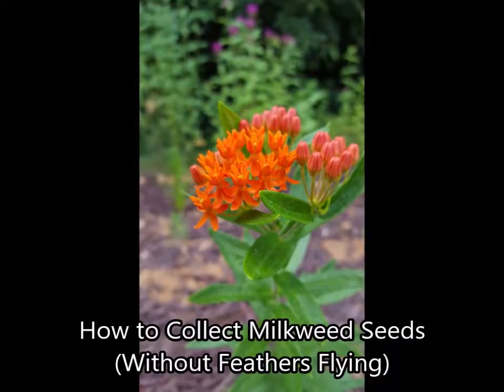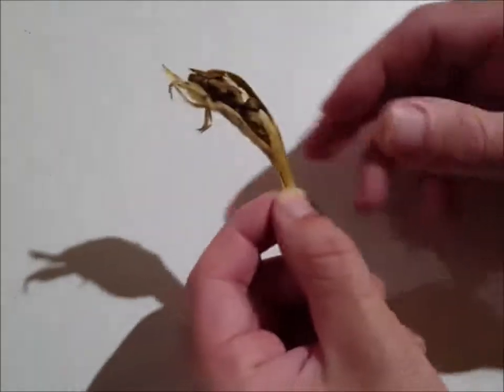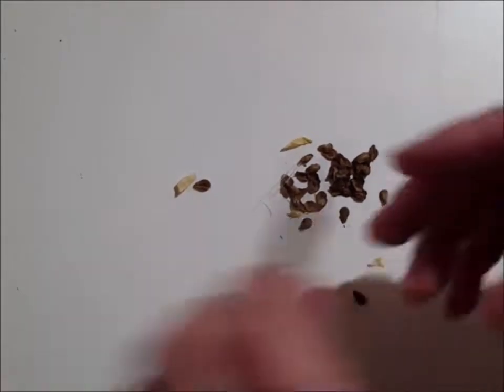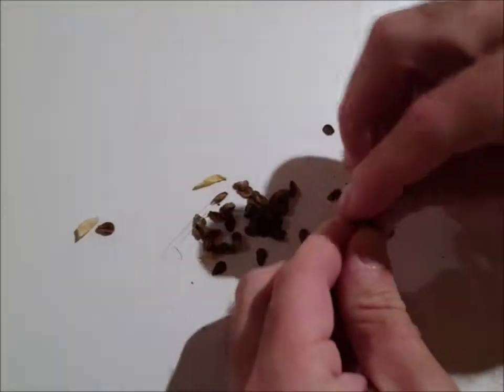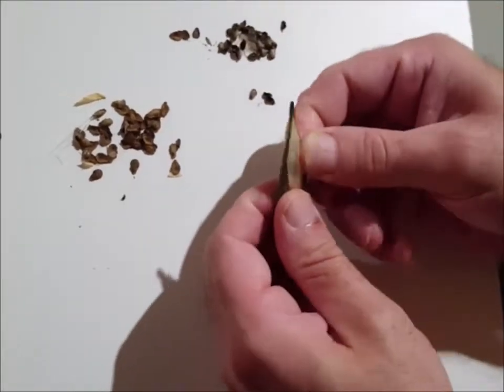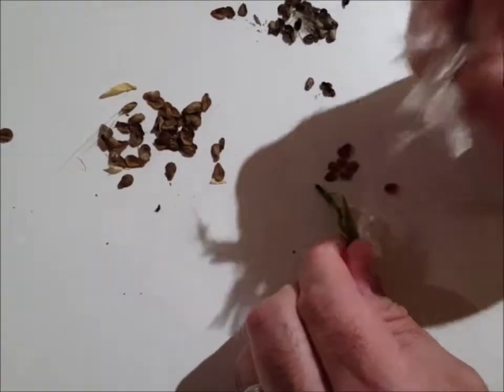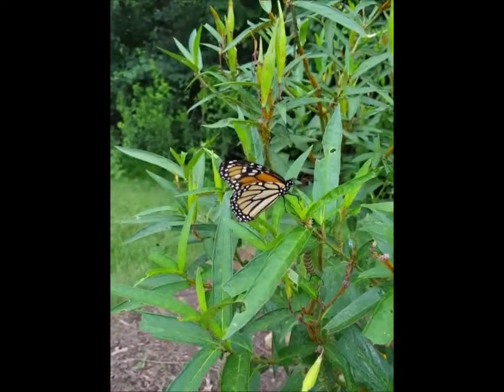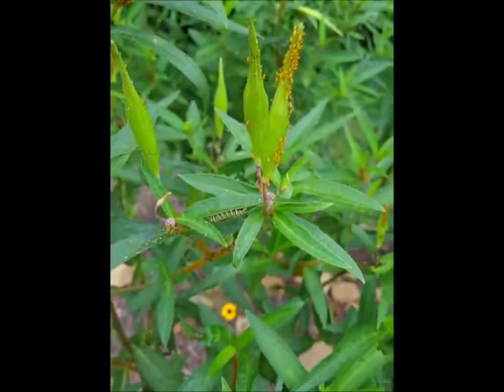How to save milkweed seeds the easy way. No Muss No Fuss.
Simple method of saving & separating milkweed seeds from the pods without having the chaff and feathers go EVERYWHERE.  I haven't seen any other videos that showed this method, so here you go.  This is particularly good for when the pods have already dried and started to breakup.

Hope you find this video and article helpful - enjoy!